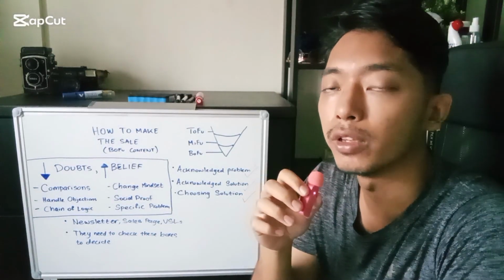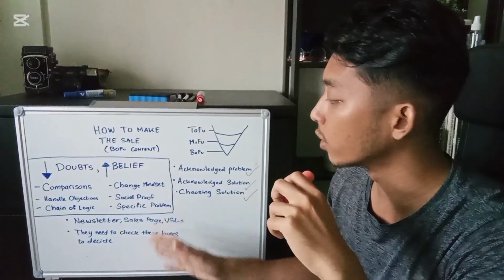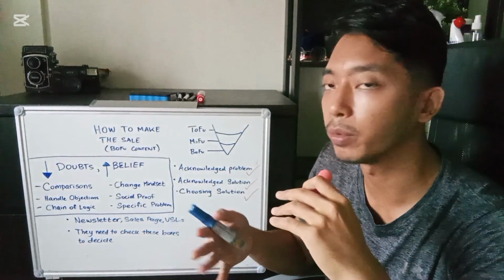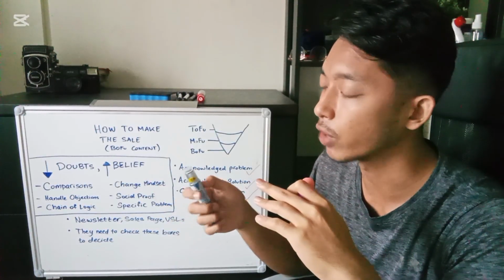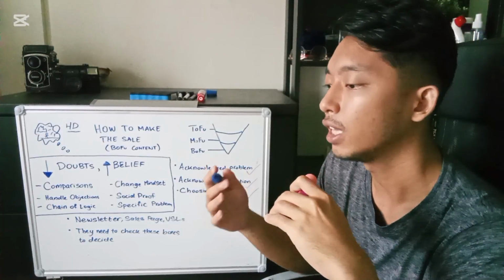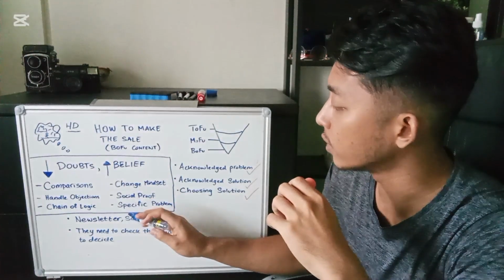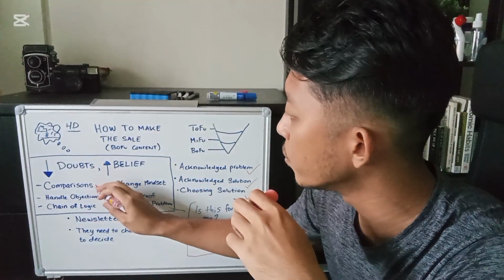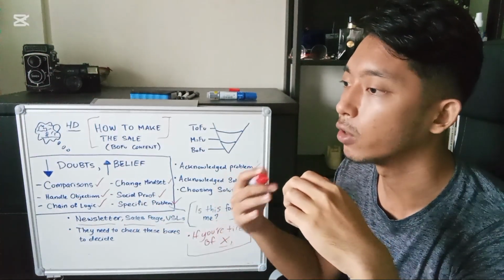How to Get the Sale 💲💵💰 with Bottom of Funnel Content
How I got my client 33+ High ticket sign ups in 50 days I'm Raden, a Copywriter for High Ticket Products and Services.

I make these videos so you can get buyers from your email list.

You don't always have to up the ad spend, you can also focus on the leads you already have.

Here's how:
Say hi everyday, give them 1 punchy insight, and give them a link to your offer.

I've made a 20 Email Content Calendar so you can do it yourself:

if you don't wanna do it yourself,

or you're afraid you might do it wrong and land on spam

I wanna do it for you at no cost,

So you can experience the first win fully,